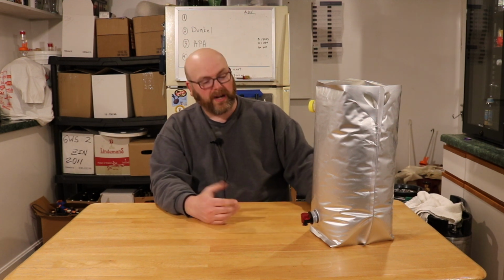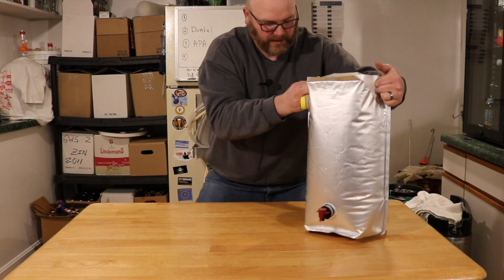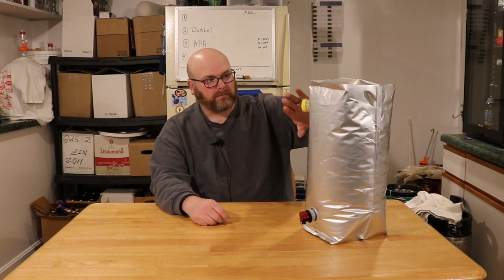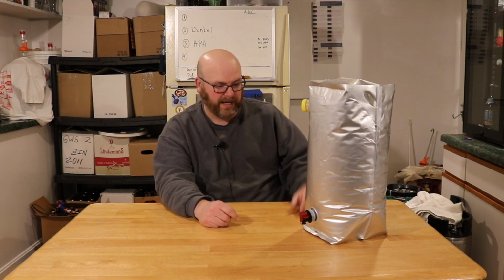Muntons Brewery in a Bag Update - 2 Weeks Into Fermentation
This week, we have a short update on the fermentation in the Brewery in a Bag by Muntons.

Two weeks ago, I started this easy extract brew, which is a completely self contained brewing kit.  The Muntons brewery in a bag system is a bag that contains pre-hopped extract all you have to do is add water and yeast.

This update shows how much the bag has filled up with CO2.  I discuss some of my concerns and surprises with the system.

Cheers!